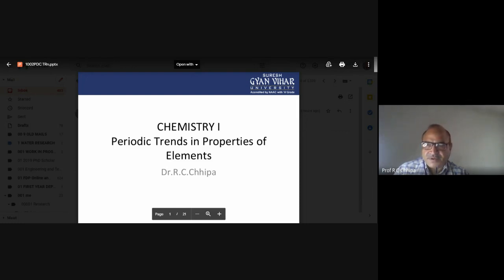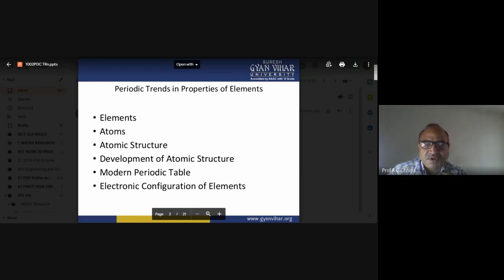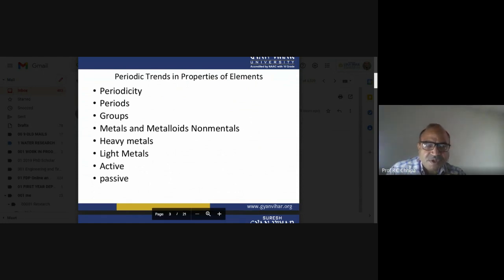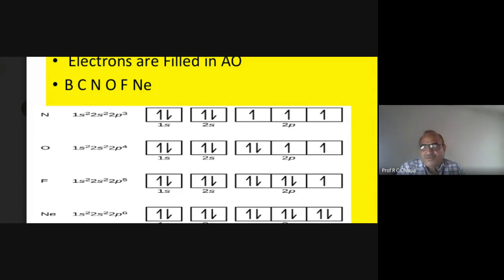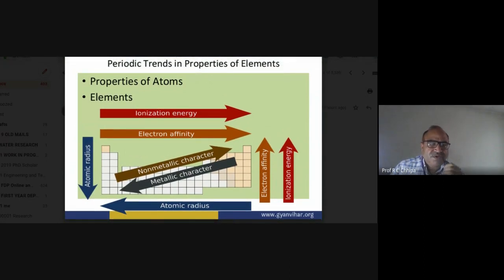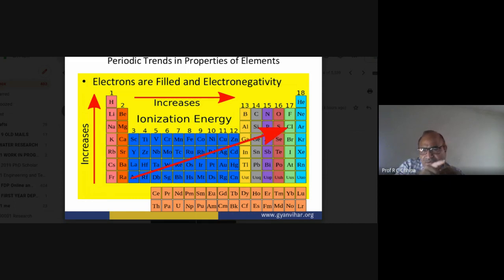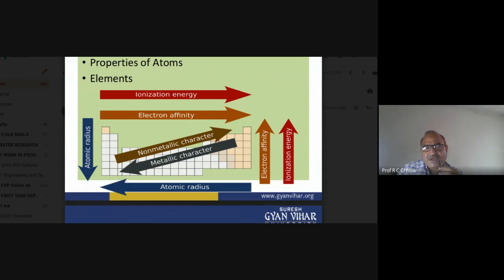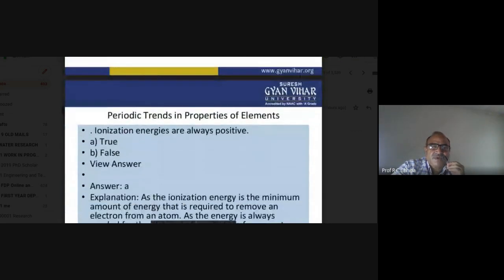Nomenclature of Elements and Atomic Number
Elements of atomic numbers 101 to 103 have trivial names and corresponding two-letter symbols approved by IUPAC. The status of these names and symbols is in no way affected by the recommendation of systematic names for elements of atomic numbers greater than 100.
Elements of atomic numbers greater than 103 are often referred to in the scientific literature but receive names only after they have been 'discovered'. Names are needed for indexing and other purposes and the Commission on Nomenclature of Inorganic Chemistry was asked to make recommendations concerning names and symbols of the heavy 'unknown' elements.